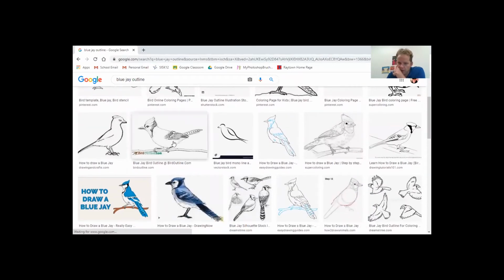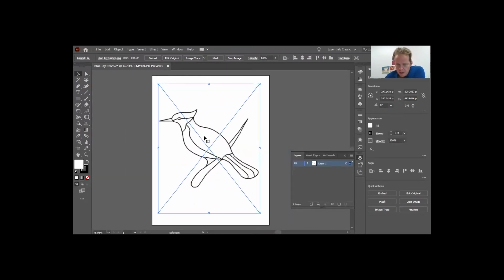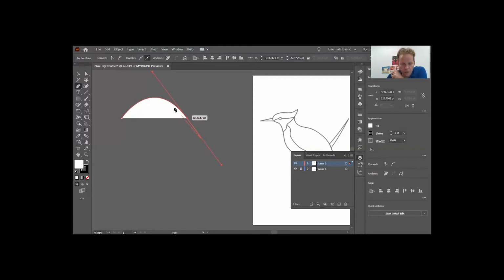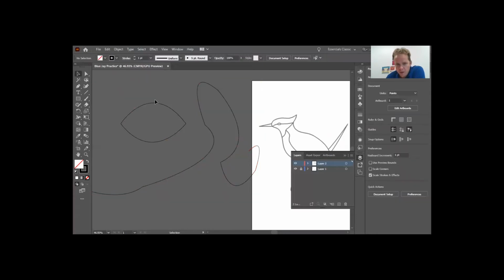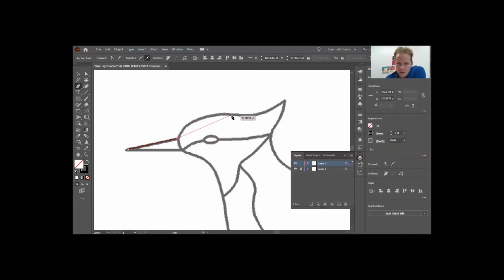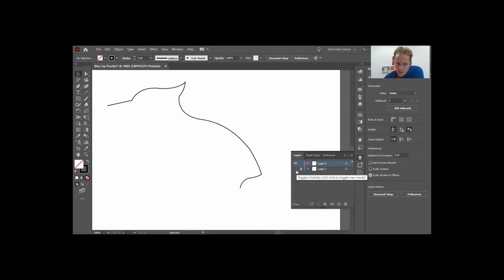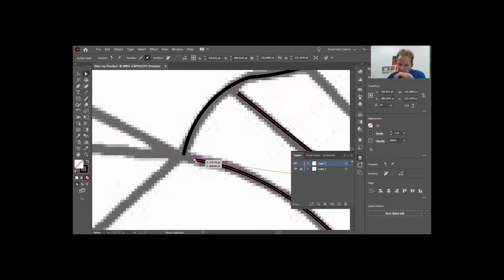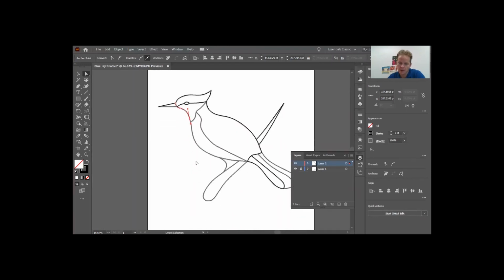2.1) How to Use the Pen Tool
In this video, I will show intermediate Graphic Design students how to begin using the Pen Tool.